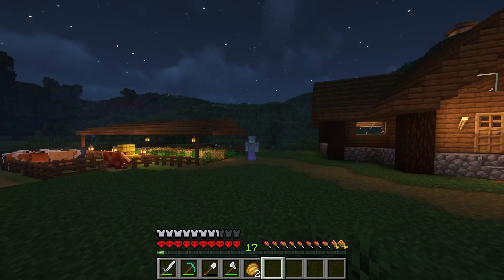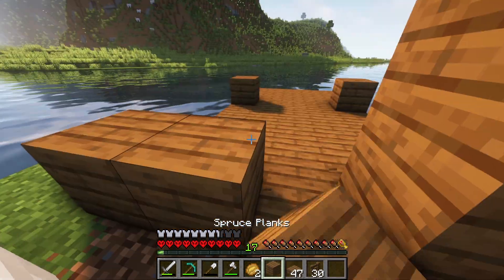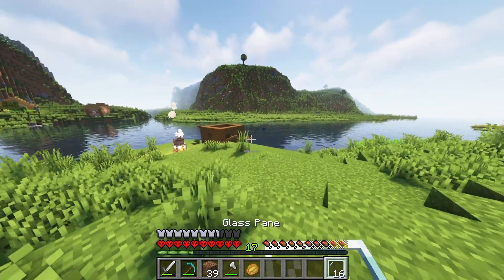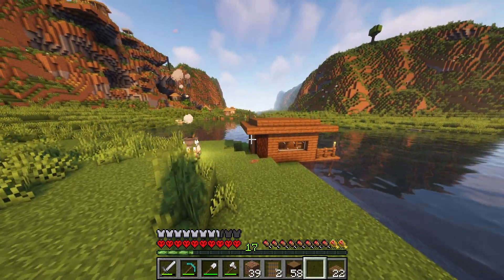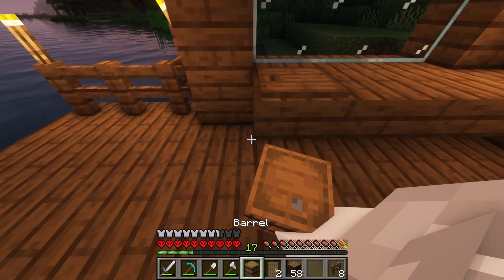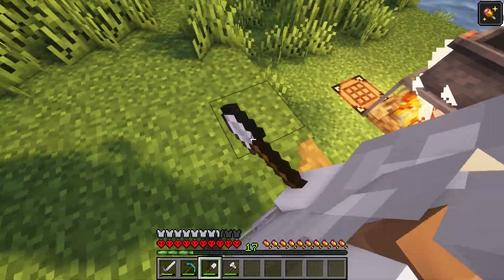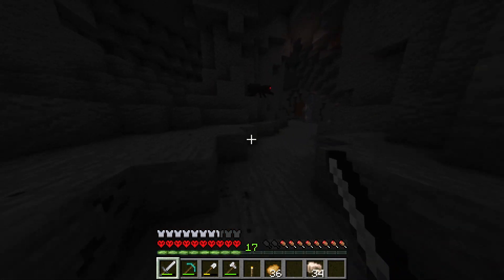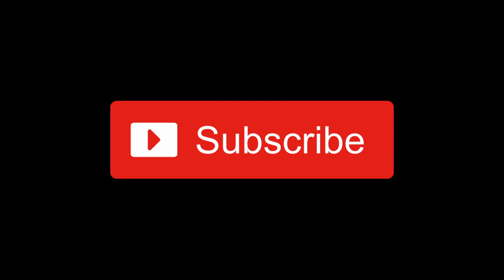I literally just build a fishing hut in Hardcore Minecraft...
I just build a fishing hut... thats all... but in Hardcore Minecraft...

In this video, we build a fishing hut, and that's just it. Minecraft can be fast-paced, especially on YouTube. But in this video, we slow it down and just talk and build, like I used to in the old videos. Hopefully, you enjoy this Hardcore Minecraft video, and this is not 100 days, just yet...

Hopefully you enjoy this minecraft hardcore video :)